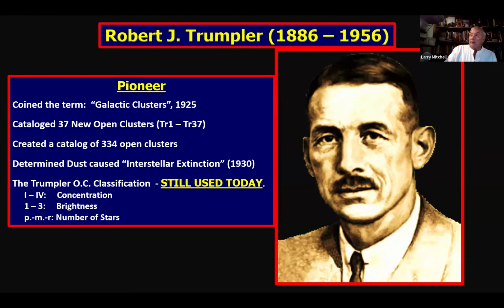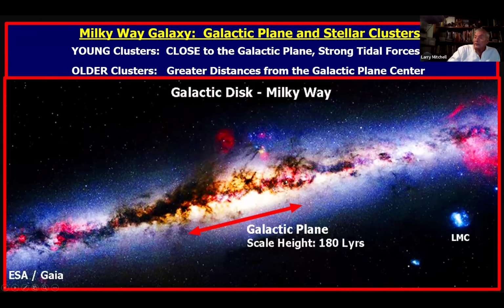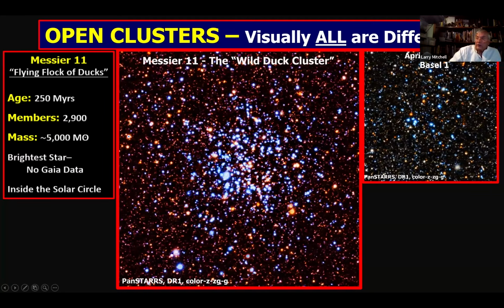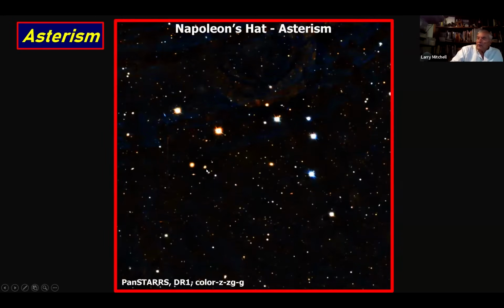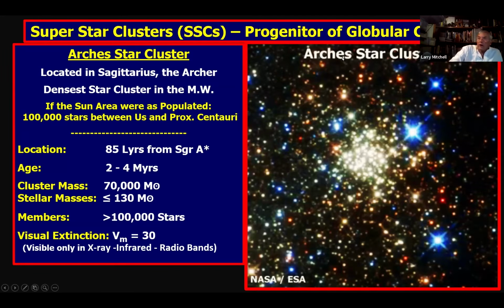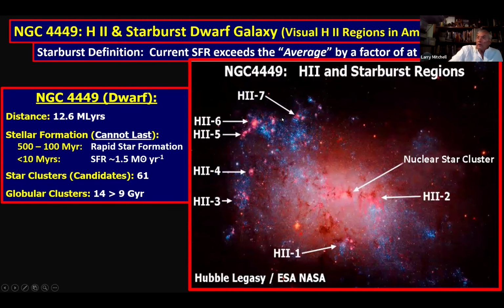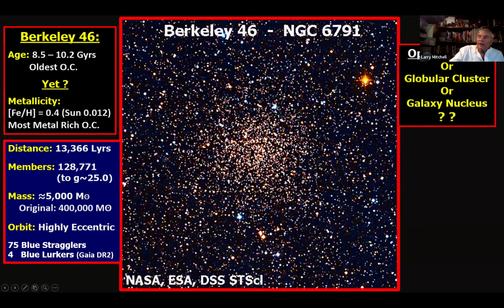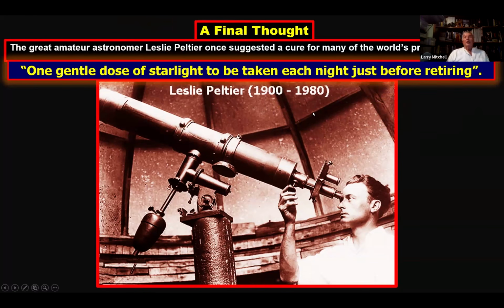Open Clusters and Asterisms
Visually stellar open clusters and asterisms are unique as no two clusters are alike, and often stunning detail can be seen.  This differs from observing many deep-sky objects which due to distances and physical parameters often present similar apparent views.  We will explore how star clusters form, where and what they are, and how they evolved to their present state.  Unpublished data will be presented which displays a level of accuracy previously un-imagined. Stellar clusters are particularly valuable for stellar evolution analysis, and this also applies for objects in other galaxies, which are visible in amateur instruments, and we will explore some of these. It is always great to visually observe this wonderful universe through any telescope, but it is much – much better if one knows something about the object being seen. We will analyze and view some of the finest stellar clusters in the current fall and winter sky

Our Speaker: Larry Mitchell has had a lifelong interest in astronomy, He began observing at age 10 with a 3-inch telescope and in 1985 became a serious visual astronomer – Still Serious 40 years later! Larry owns too many telescopes including a  36-inch f/5 which he recently sold, a 30-inch f/3.3, a 20-inch f/5, an 18-inch f/4 as well as several others.

Discovered supernova SN1994S, a type 1a supernova.
Discovered and cataloged 117,300 galaxies and the author of “Mitchell’s Anonymous Catalog”, the “MAC” - Found in MegaStar
Observed and cataloged all 2500+ of Wiliam Herschel’s nebulae and star cluster discoveries.
He has a book currently being published by the American Astronomical Society (AAS) on visual observing describing technical info and how to find obscure objects, which may be viewed in medium sized aperture telescopes - Without Using a Computer.
Larry has written several visual astronomy articles in various magazines
Is the recipient of the Texas Star Party “Lone Stargazers” award and the “Omega Centauri” award and has an asteroid named after him - Asteroid – “126183 Larrymitchell”
Since 2000, Larry has been the chairman of the Texas Star Party “Advanced Observing Program” and has been Co-Chairman of the Stellafane Observing Olympics for the past 8-years.
Larry loves traveling the world giving lectures and observing the night sky, and is always ready to view this magnificent universe and share the adventure with his many astronomy friends.